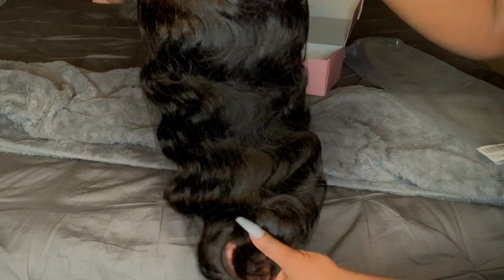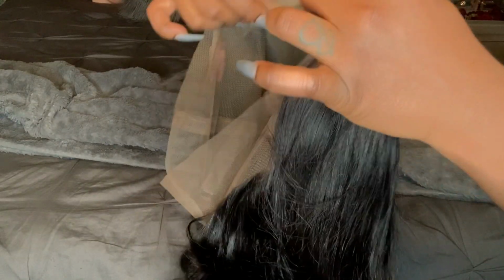WESTKISS 360 Lace Frontal Wig|Under $200!!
Hey Loves 😘✨✨✨

* Don’t forget to watch in 1080 HD *

How I Customize and Install my wigs!

HAIR DETAILS! ! !
360 Lace Frontal Wig
Texture | Brazilian Body Wave
Length | 20”
Density | 180%
Hair Color | Natural Black
Shipping | Fedex 3-5 Business Days
Price | $193.11

* Direct Link Below *

Vibe With Me On Instagram @_nastasiaa 💕💅🏾